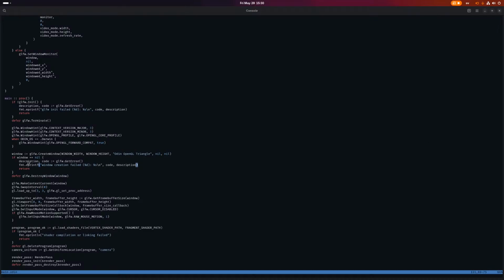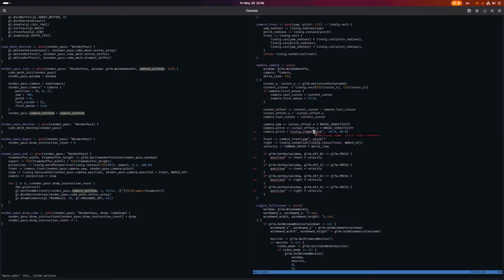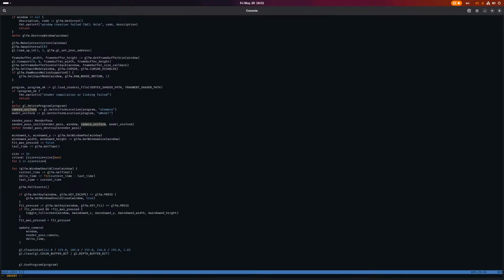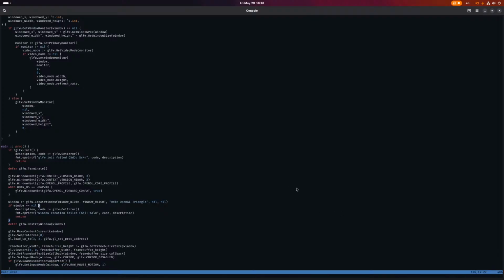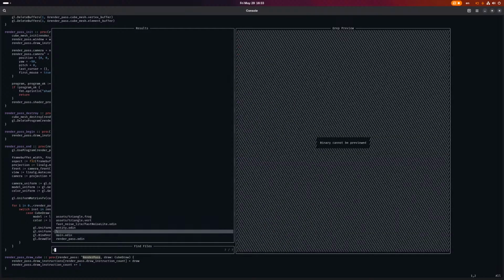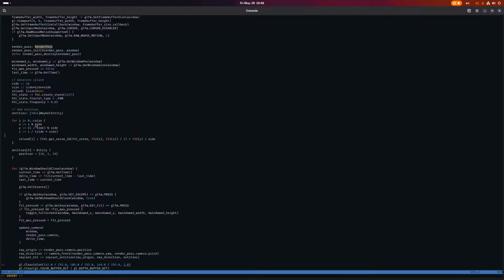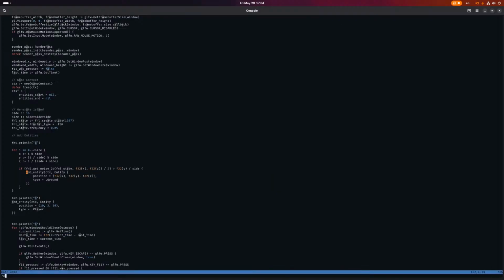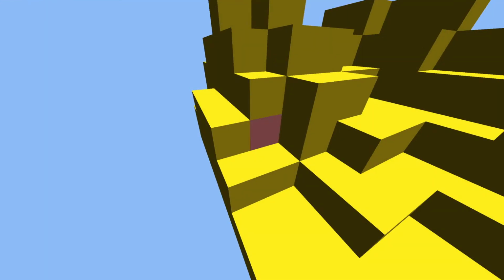🔴 Making a game engine from scratch